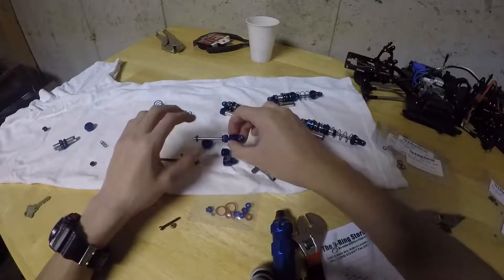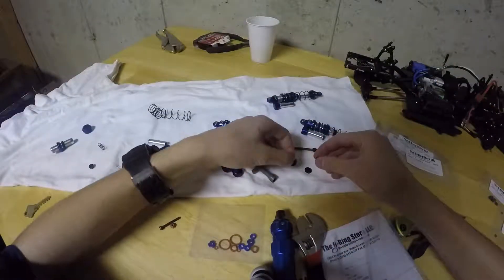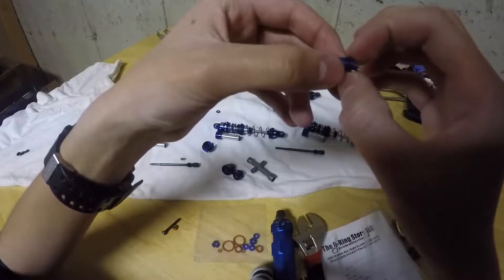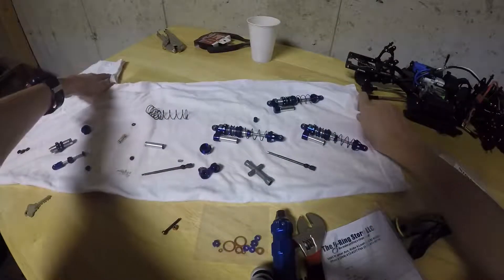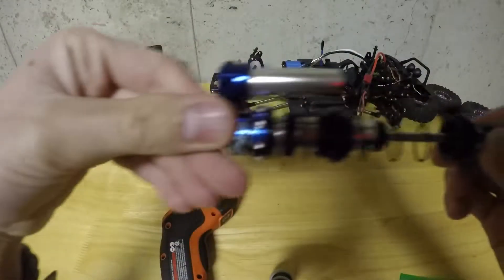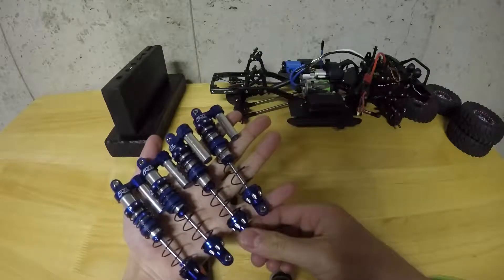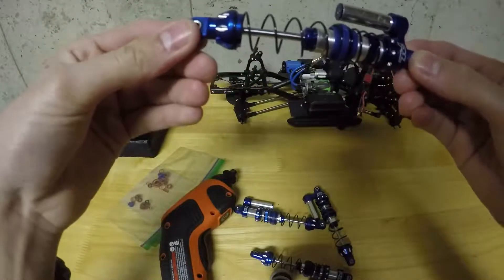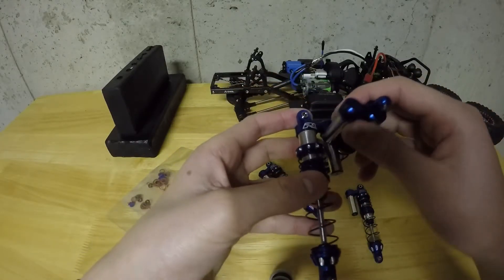Fixing The Proline Ultra Reservoir Shocks Attempt 1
Over the Past few months, I have been testing my Proline Ultra Reservoir shocks that I posted a previous video on. Unfourtunatly, they have had some problems: Oil leakage and ripped o rings. I narrored this problem down to the material of the o rings, which is silicone. I did some research on o ring materials, and in a nutshell I found that silicone o rings are not right for this application, due to their low tear/abrasion resistance and poor performance with silicone oil. Instead, I found some other materials such as Buna-N, Viton, and Urethane. I bought enough Viton o rings to replace all of the silicone ones, and installed them on the shocks. All of the o rings seemed fine, except for the piston ones, which ripped again.

Shock O Ring Sizes That I Bought (I also bought extras that are not mentioned):

11mm x 1.5mm o-ring x 4
9mm x 1mm o-ring x 4
7.5mm x 1mm o-ring x 8
6mm x 1mm o-ring x 8
2.5mm x 1mm o-ring (I did not buy as it goes in the preload collar)
Custom X-Ring 6.9mm OD x 3.4 ID x 2mm wide (I had to approximate the size since they were custom and bought 6 (2 extra) 3mm x 2mm o rings